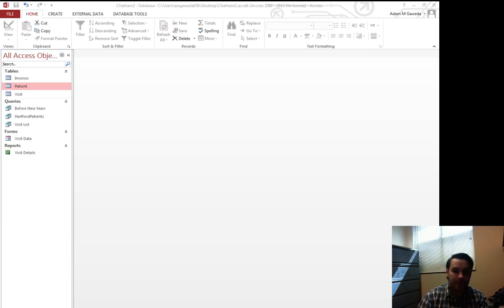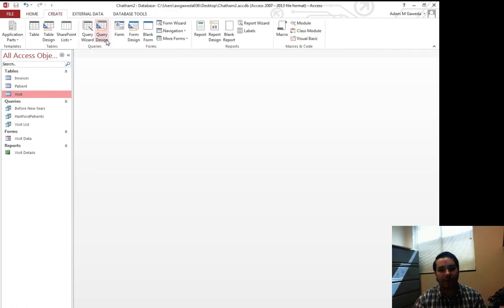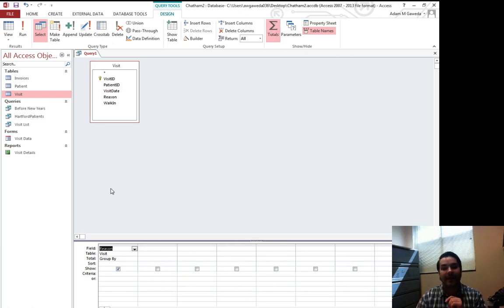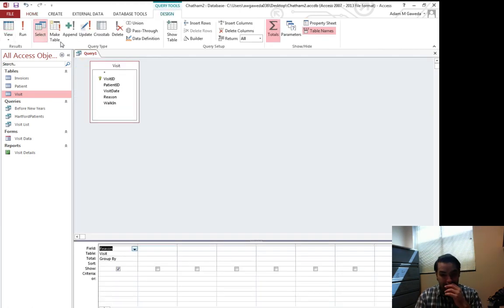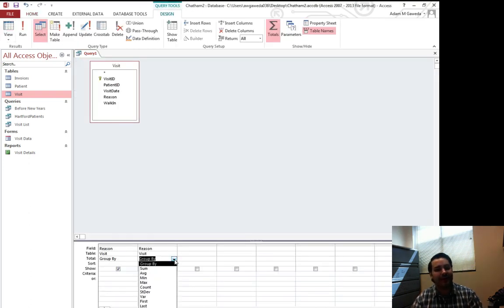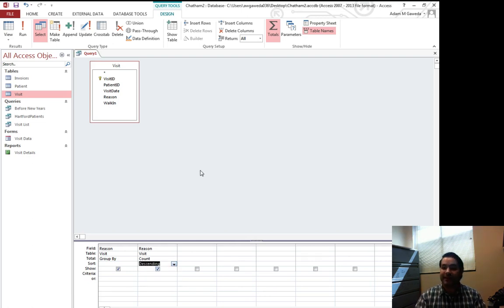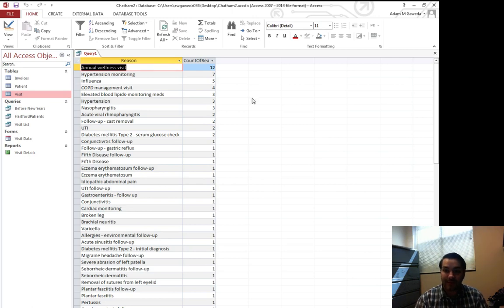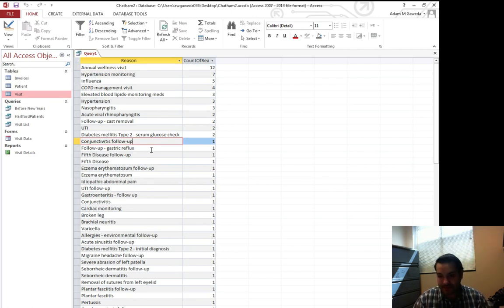Writing Queries with Group By and Count